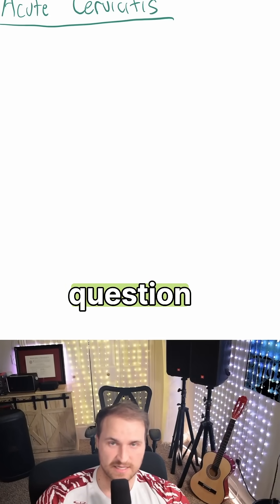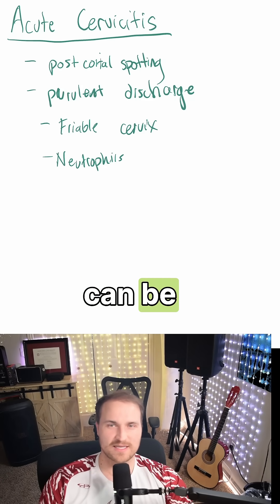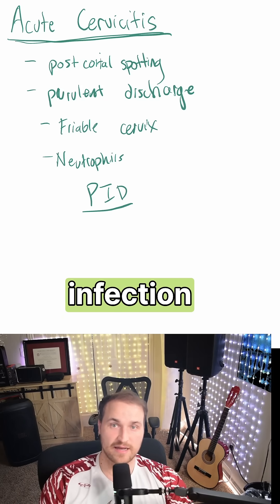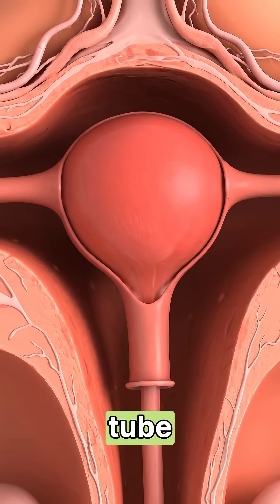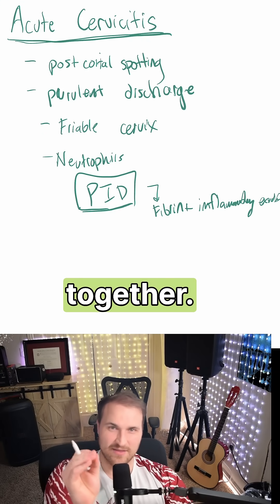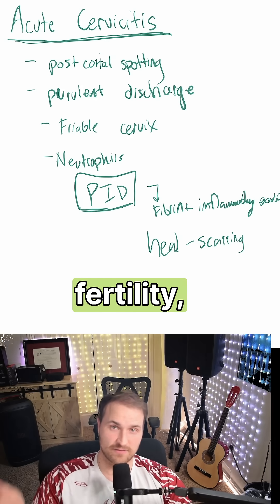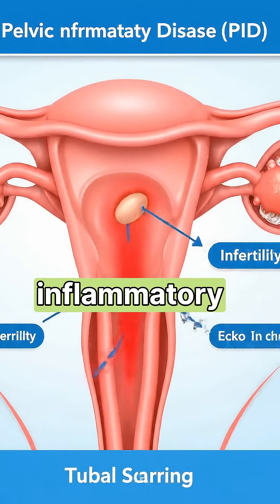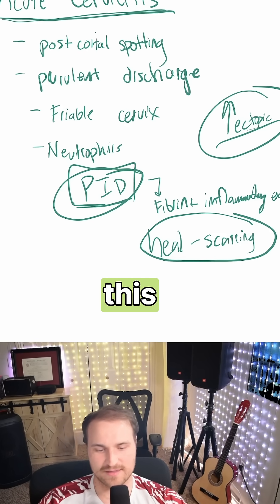Pelvic Inflammatory Disease - HY Step 1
🔍 DISCOVER THE INSIDE SCOOP ON PELVIC INFLAMMATORY DISEASE FOR USMLE STEP 1! 🔍Welcome, future doctors and med enthusiasts! Dive deep with us into the essentials of Pelvic Inflammatory Disease (PID) as you prepare for your USMLE Step 1 exam. This video serves as a HIGH-YIELD resource specifically designed to help medical students and premed students master complex concepts with ease. What you'll learn:👉 Fundamental signs and symptoms of PID 👉 Key pathogens responsible for causing PID👉 Diagnostic procedures and interpretation 👉 Essential treatment protocols 👉 Complications associated with untreated PIDWhether you're revising for your exams or exploring the intricacies of women's health, this tutorial is packed with crucial information to boost your understanding and confidence. Stay ahead of the curve by mastering this key topic.📲 CONNECT WITH US ON SOCIAL MEDIA:Follow us on Instagram for daily tips and updates: @IvyTutoringMed👥 ONE-ON-ONE TUTORING:Need personalized guidance or have specific queries? Sign up for live 1-on-1 tutoring sessions at IvyTutoring.net. Our expert tutors are ready to help you excel in medical school!📧 QUESTIONS OR BUSINESS INQUIRIES:Reach out to us anytime at 🔔 LIKE, SHARE, AND SUBSCRIBE for more HIGH-YIELD medical content and stay updated on the latest from Ivy Tutoring! Prepare smarter and score higher with Ivy Tutoring! Watch now and enhance your knowledge of Pelvic Inflammatory Disease like a pro. 💪🩺PelvicInflammatoryDisease